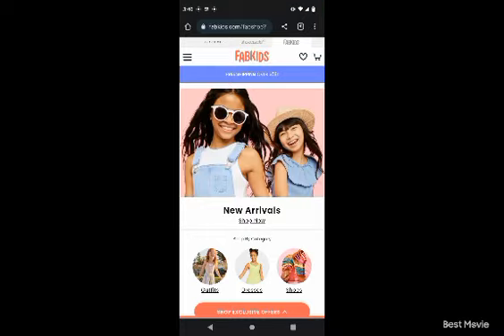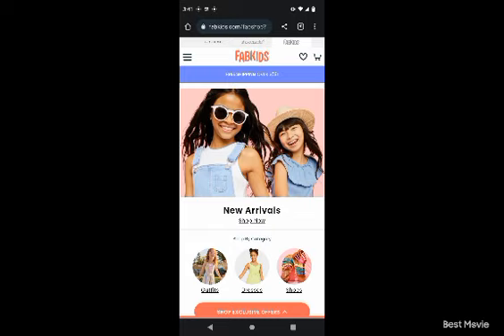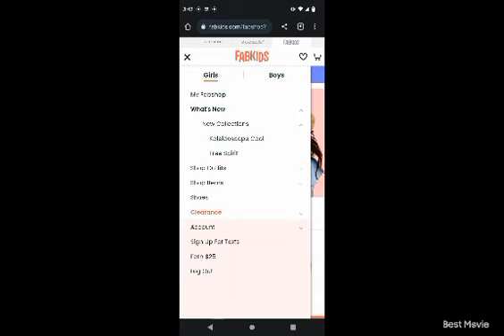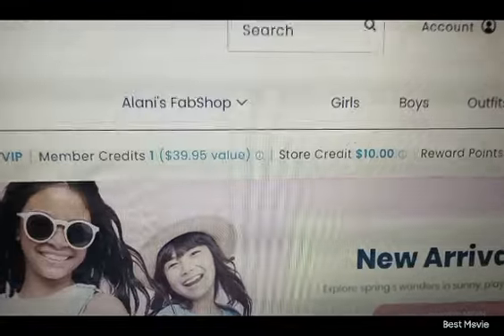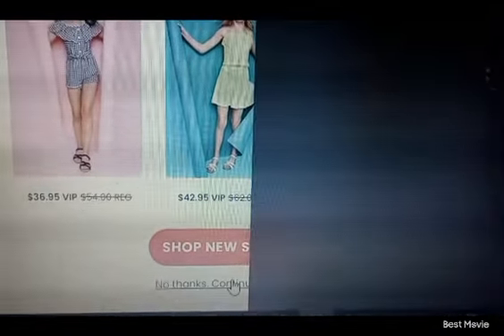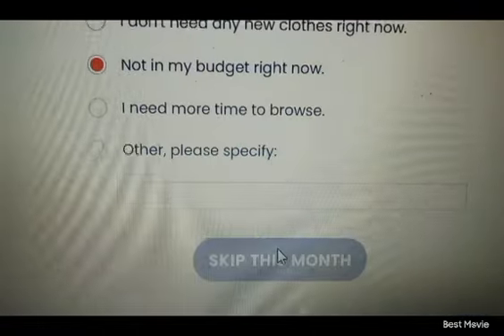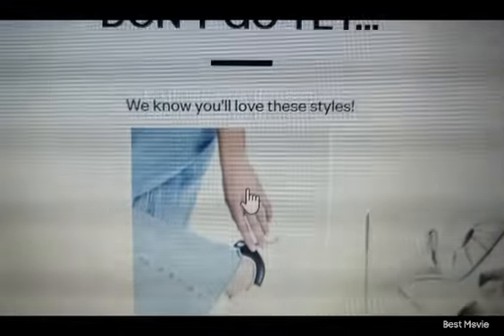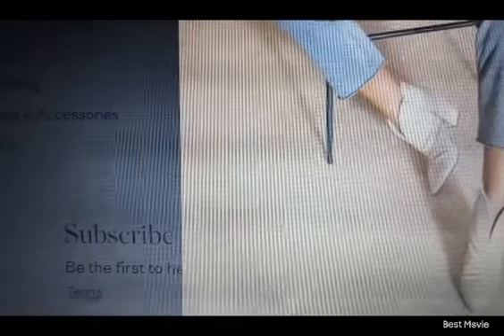Showing you how to skip the month!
Here is the link for adult clothes, shoes, & accessories If you aren't sure if you want to sign up yet, do the style quiz!
Click the "THANKS" button under this video to send a cash gift if I've ever helped you save a penny. Follow & like my new Facebook page here, click "LIKE" so you won't miss out on important info & bargains.